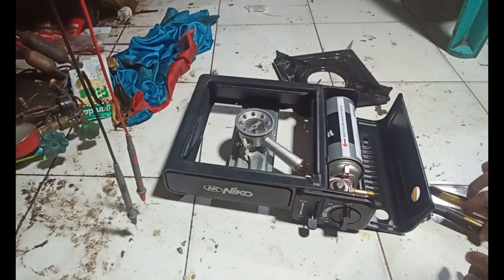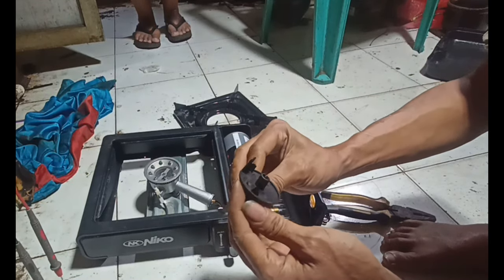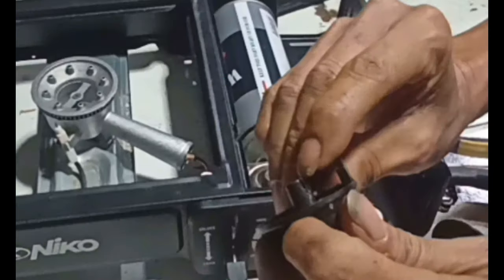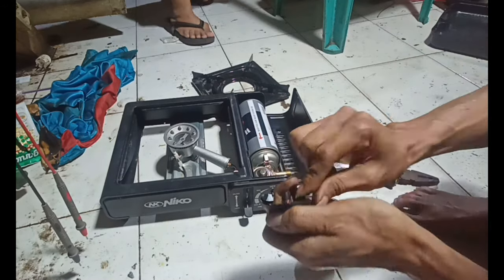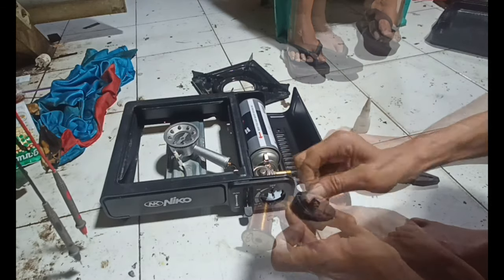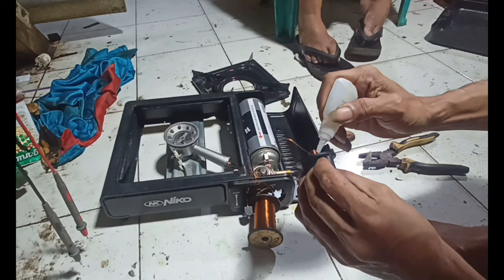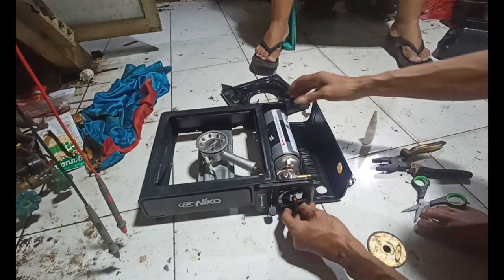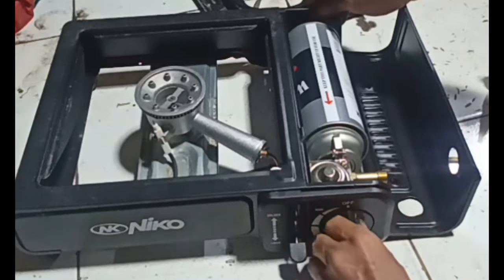Solusi kompor PORTABEL tidak mau MENYALA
Hallo,.REKAN 2 ketemu? berjumpa dengan saya
disini saya akan membagikan video bagaimana memperbaiki
cara kompor PORTABEL tidak mau MENYALA
Ok teman-teman kita langsung saksikan Oya teman-teman mohon jangan diskip-skip ya karena ditengan video saya akan berikan penjelasan ?? tonton sampai selesai